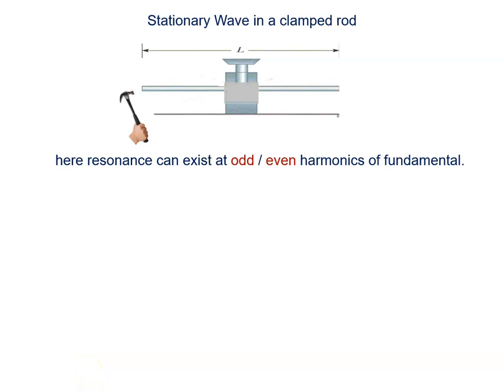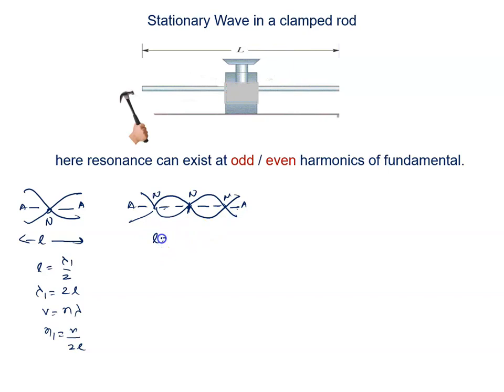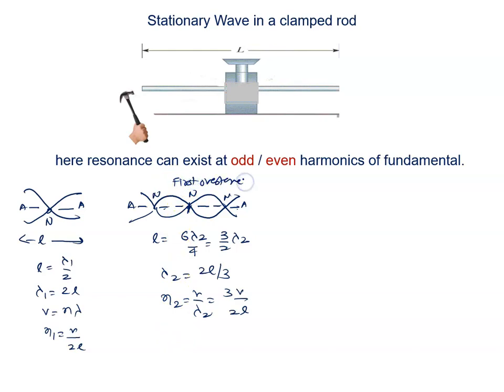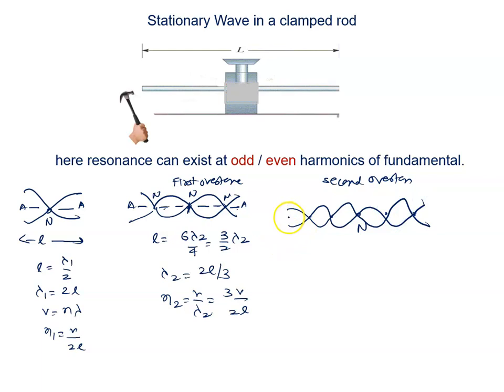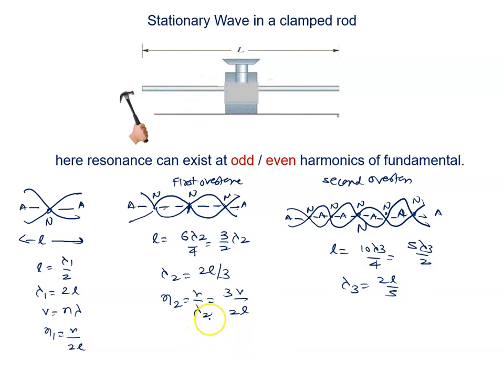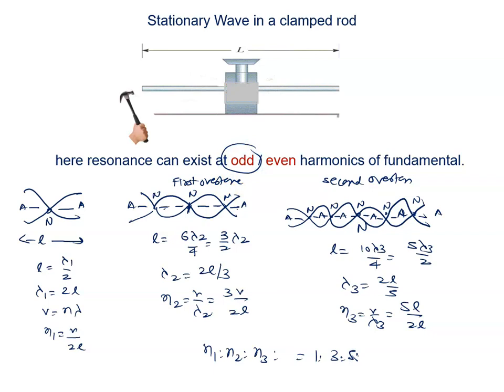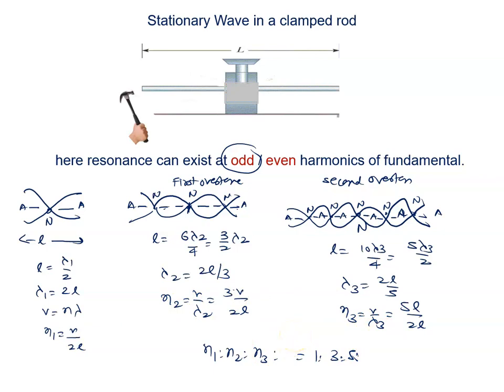236 Stationary Wave in a clamped rod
JEE / NEET Wave Motion